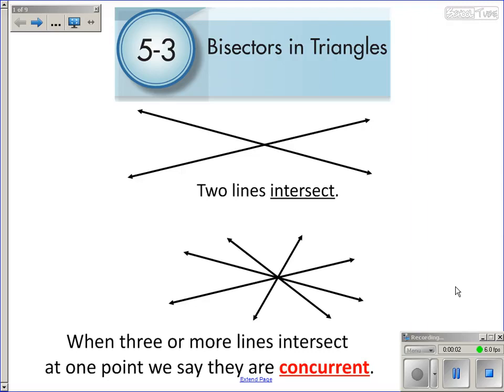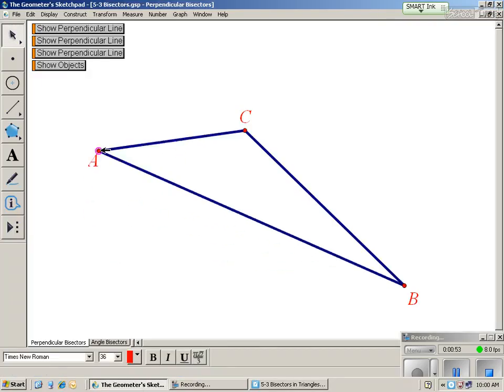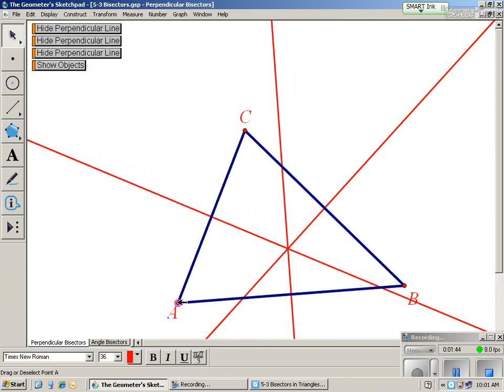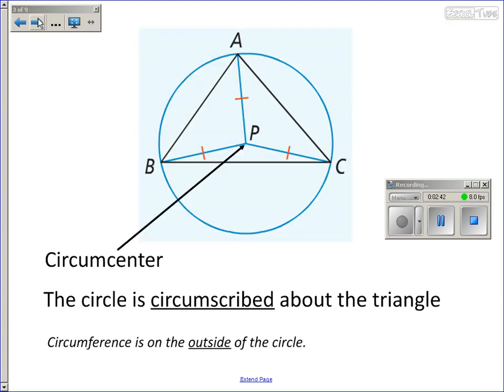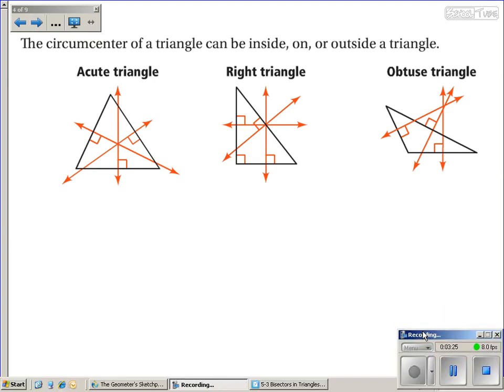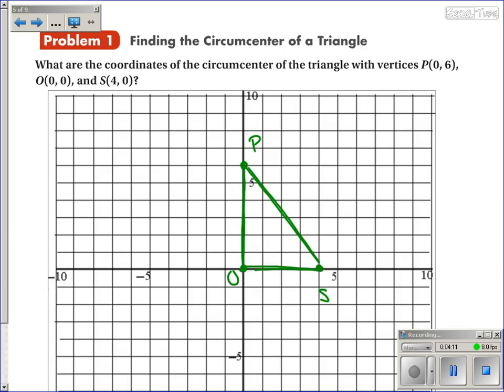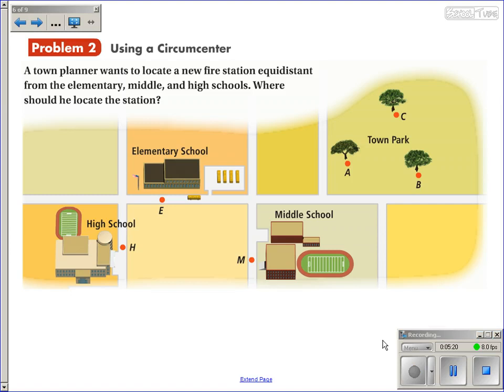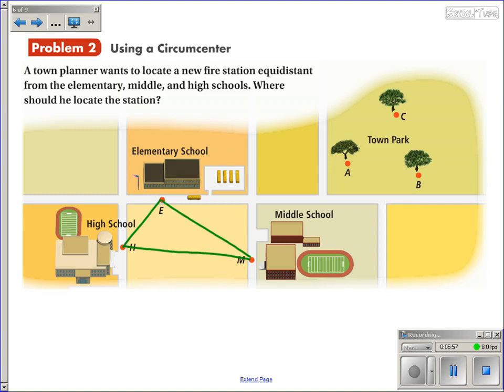5 3 Video 1 Perpendicular Bisectors in Triangles 1